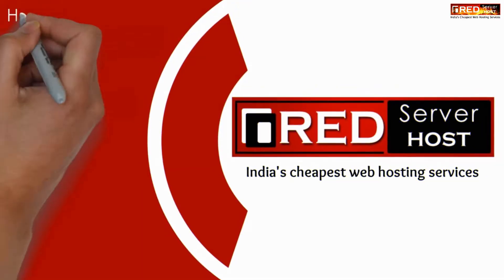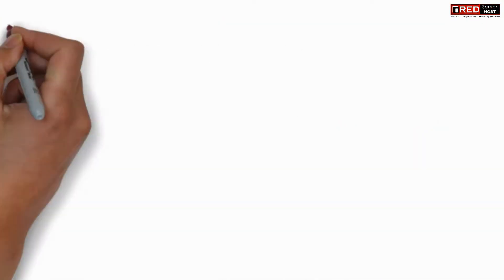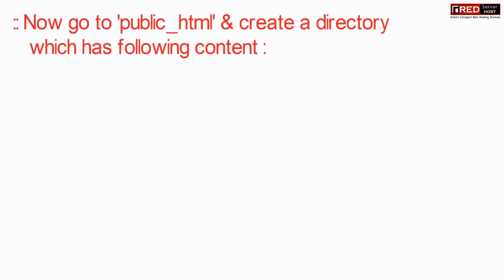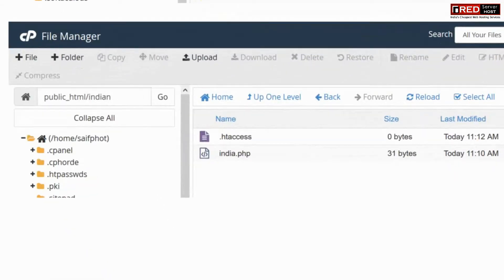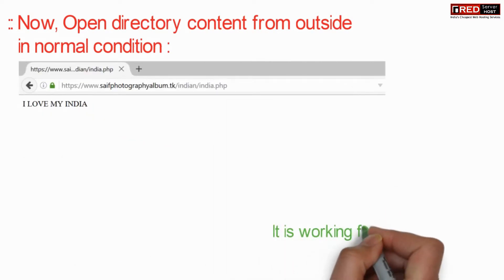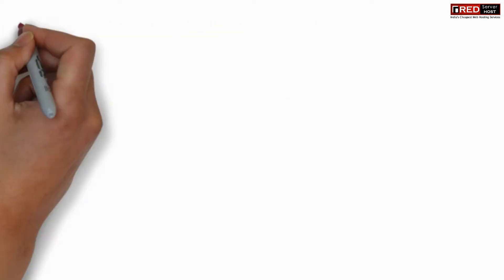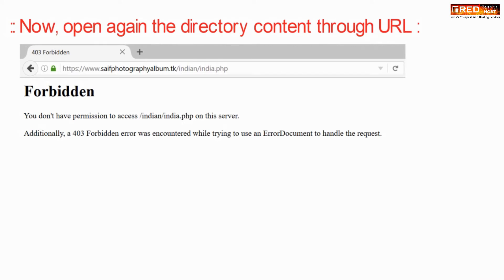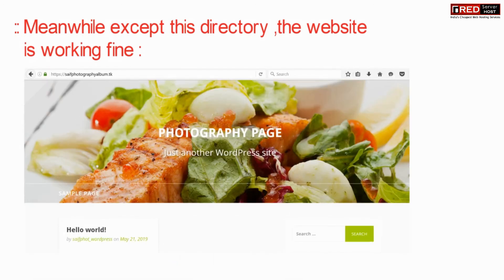How to block all PHP files in a particular folder/directory in cPanel [Step by Step] ☑️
Here in this Video we will get a permanent solution of how to Disable PHP file in any Directory via .htaccess

Follow these simple steps to block all PHP files in a particular folder/directory in cPanel

step::2 Open File Manager section
step::3 Go inside public_html
step::4 Go inside your Directory having .php files
step::5 Now create .htaccess file inside your directory or you can simply edit it if you already have
step::6 Now Copy the given code in the .htaccess file to block any php file

Now check the Directory URL from from new Private window

As soon as you hit that URL you will get a 403 Forbidden error!!!